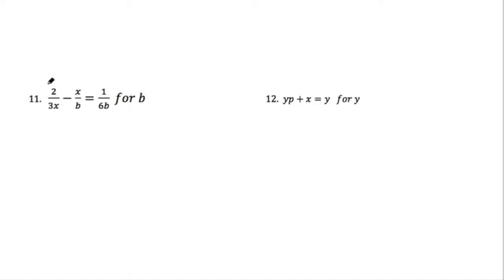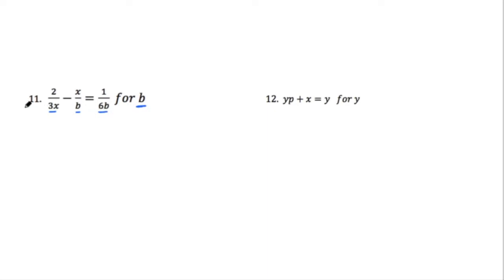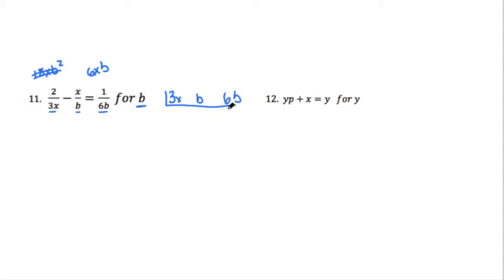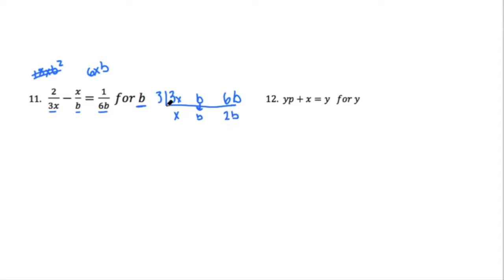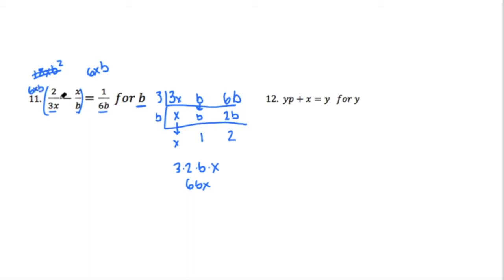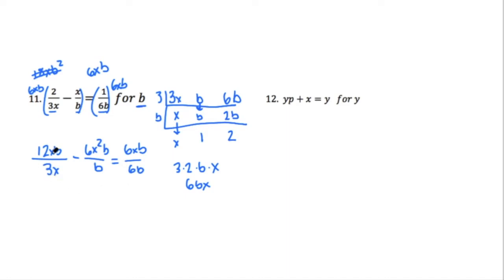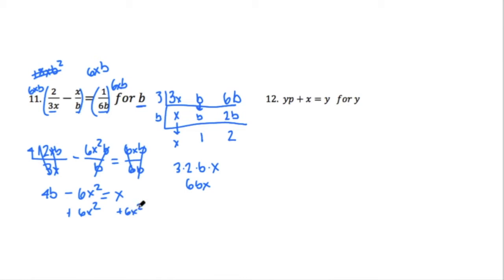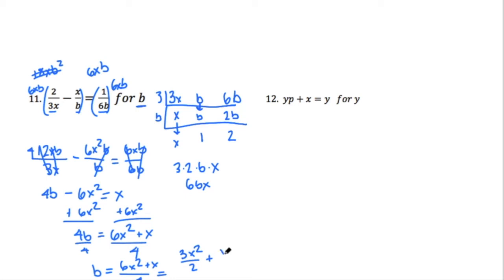Literal Equations (Part 5 - Fractions)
In this example, we look at literal equations that have variables in the denominator of fractions.  These equations can also be referred to as rational equations.